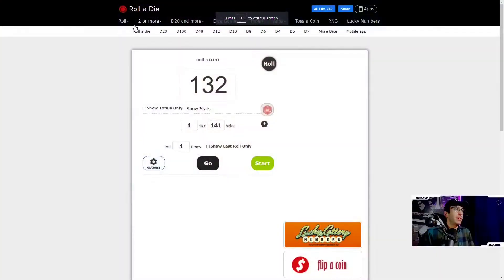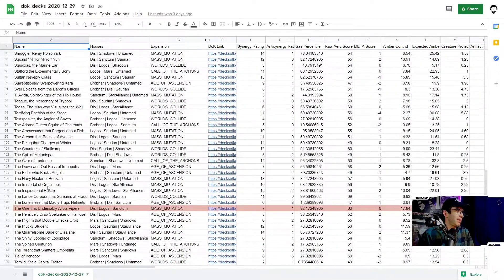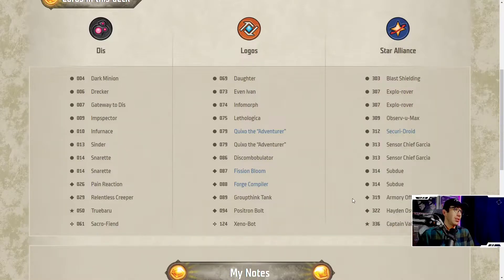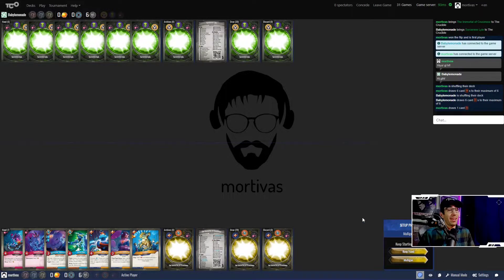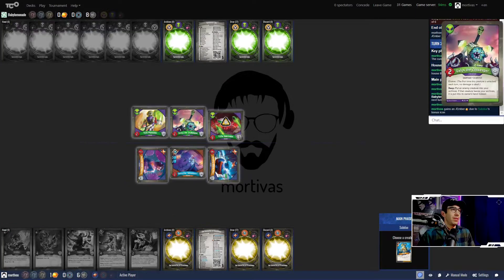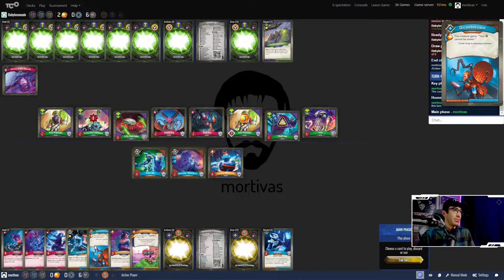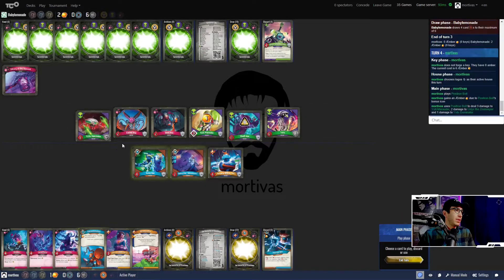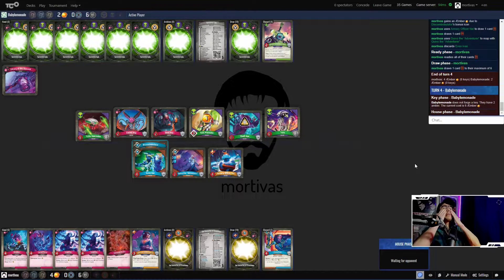The Crucible Chronicles - Chapter 18 (Part 4) // KeyForge Gameplay